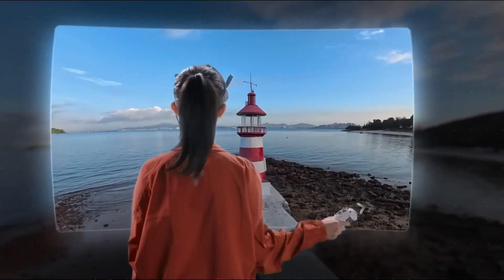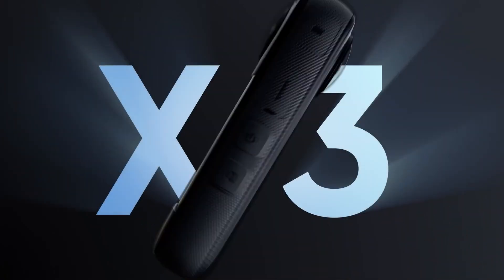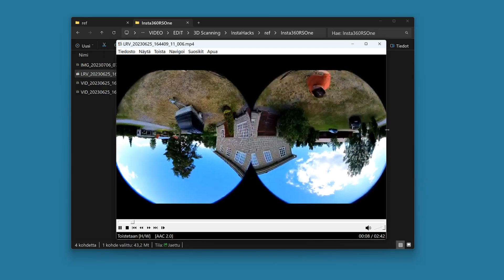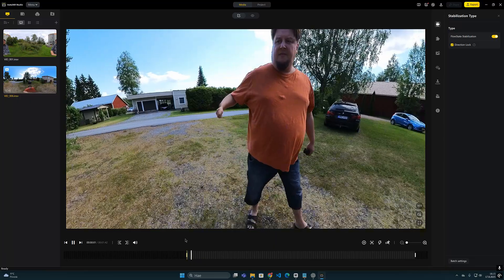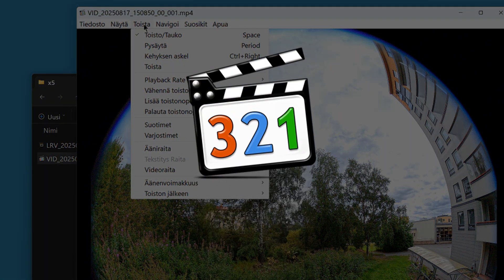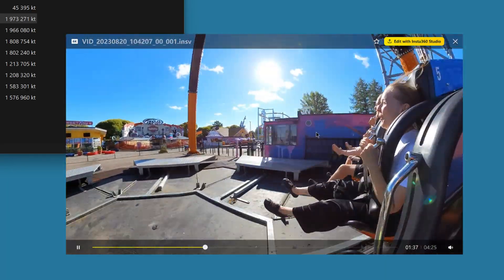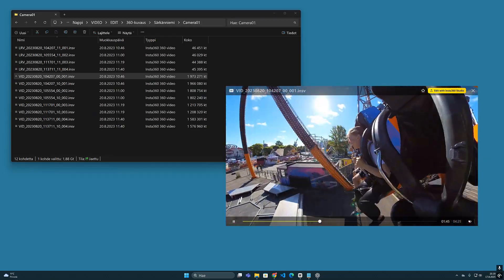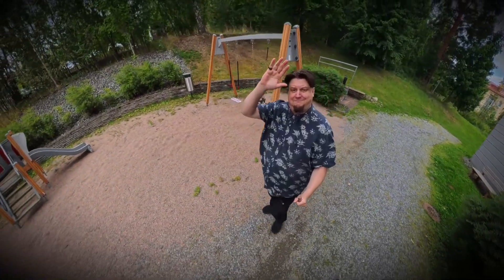360 File Hacks - Handling Insta360 File Types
360 camera technology keeps rearing its head at regular intervals. The year 2025 has clearly been a significant one for the development of this field. But as the technology advances, it's good to know the basics and get a practical understanding of how the video files from the popular @insta360  cameras work. Here are a few tips and tricks.